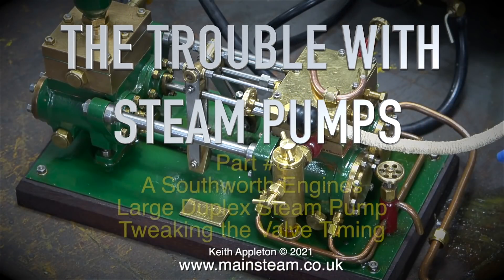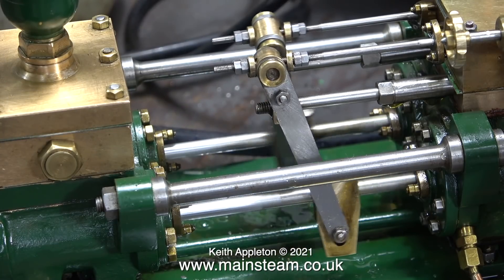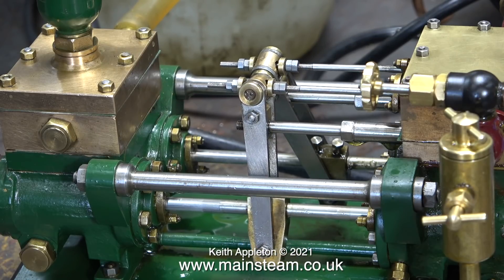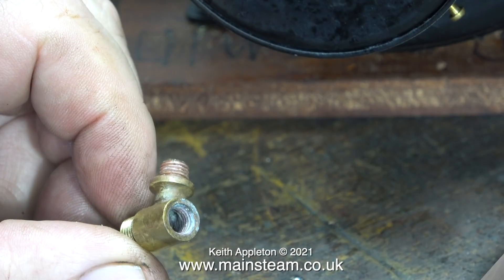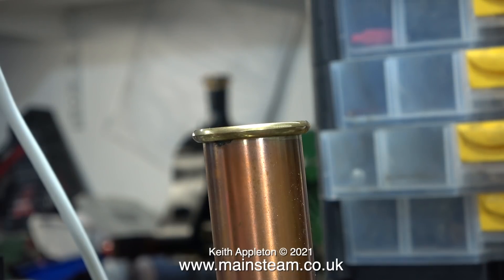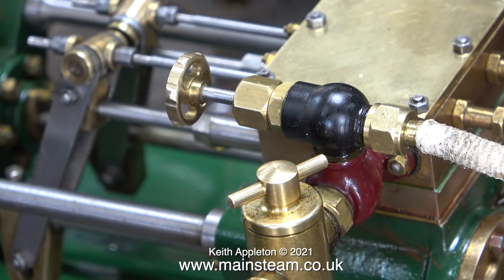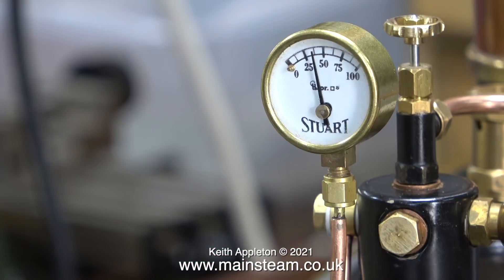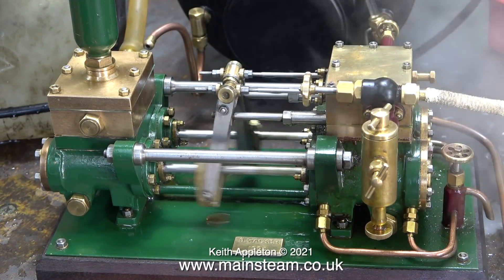THE TROUBLE WITH STEAM PUMPS - PART #6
The Trouble With Steam Pumps - Part #6. A Southworth Engines Large Duplex Steam Pump - Tweaking the Valve Timing.